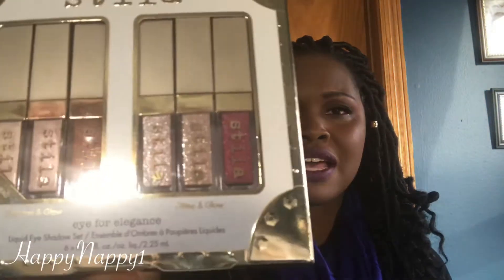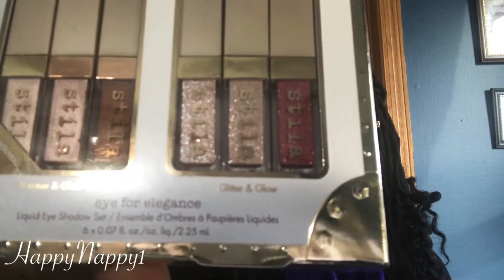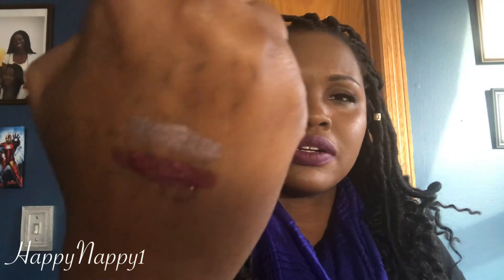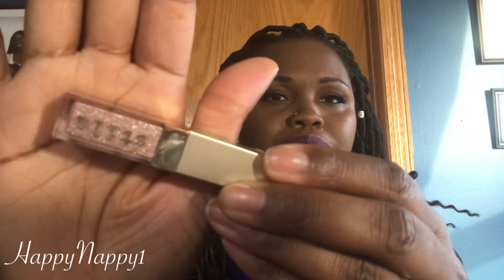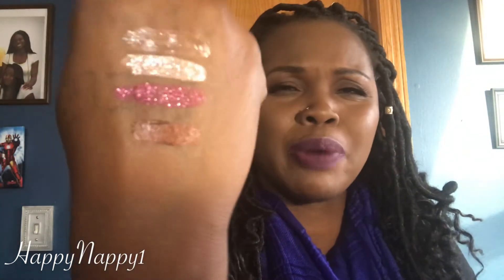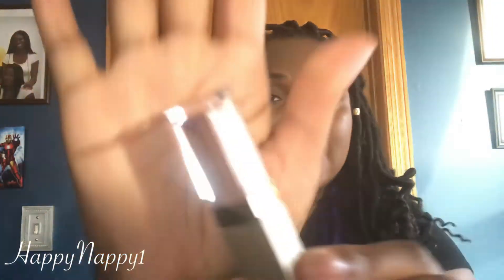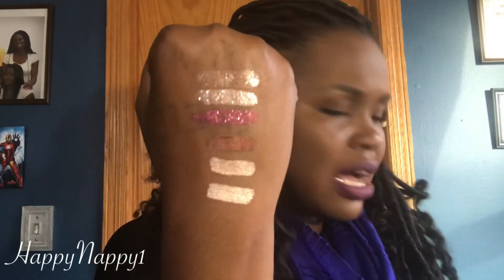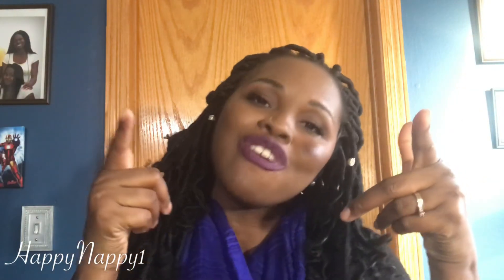The 411: Stila Eye for Elegance Liquid Eye Shadow Holiday Set on Dark Skin | HappyNappy1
Cost: $45
Amount: Set of 6 - 3 shimmer and glow/3 glitter and glow

ULTA: Demi Matte Foundation - Cool Deep
ANASTASIA BEVERLY HILLS: Stick Foundation - Walnut
KAT VON D: Lock It Foundation - Deep 78 Neutral
BLACK OPAL: True Color Pore Perfecting Liquid Foundation - Nutmeg
FIONA STILES: Luminous Finish Foundation - 10
MARC JACOBS: Re(marc)able FOundation - Cocoa Medium 84
MAC: Studio Fix Fluid SPF 15 - NC50 DAY 1
REVLON: Colorstay 24 Hour Combination/Oily - Cappuccino 410 DAY 4
URBAN DECAY: All Nighter Waterproof Liquid Foundation - 11.0 DAY 3
MILK MAKEUP: Blur Liquid Matte Foundation - Warm Deep DAY 5
WET N WILD: Photofocus Foundation - Espresso DAY 2

♦ HELPFUL FINANCIAL APPS TO SAVE & MAKE MONEY ♦
EPS EMAIL PROCESSING:
EBATES:
Shop on line?? Then shop with Ebates!!
IBOTTA:
BEFRUGAL:
Another online shopping rebate program